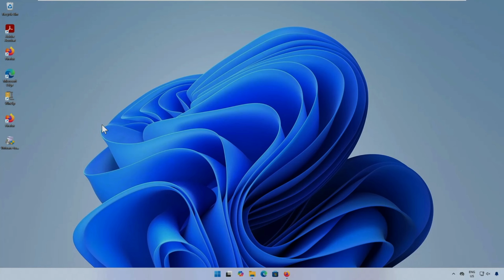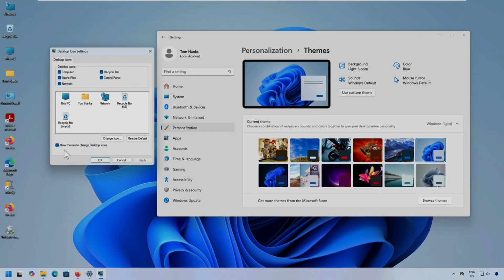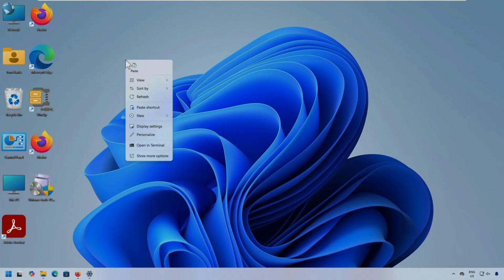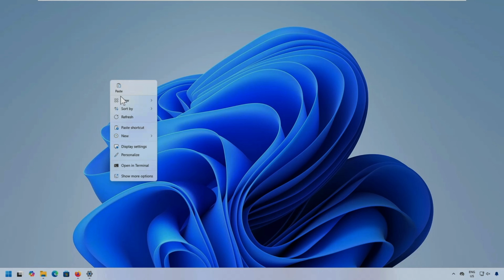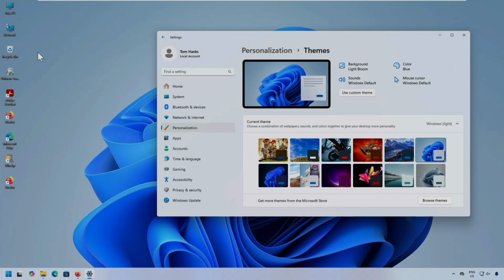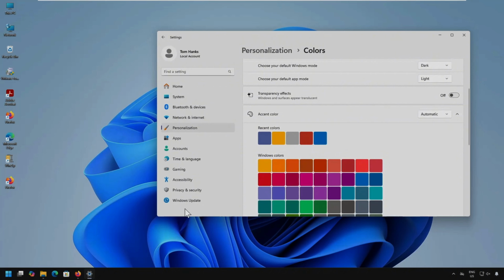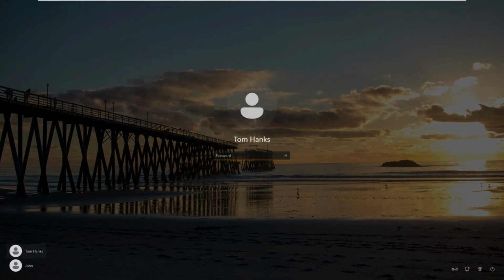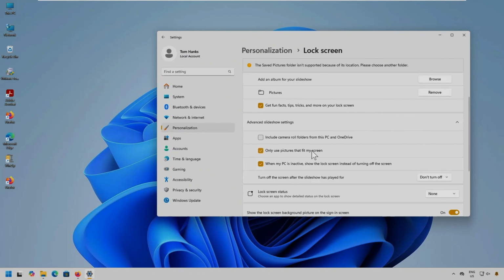EP-20 Windows 11 Tutorial: Windows 11 Icon Hacks: Add, Remove & Resize in Seconds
🐧𝐃𝐞𝐬𝐜𝐫𝐢𝐩𝐭𝐢𝐨𝐧🐧
We will provide tips on customizing your icon settings in this video, add remove desktop icons, change size etc..